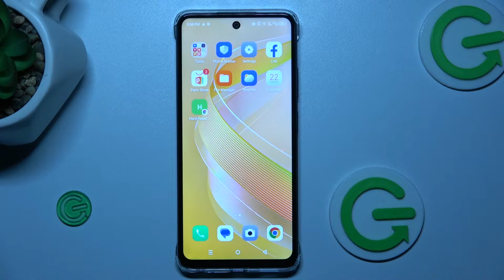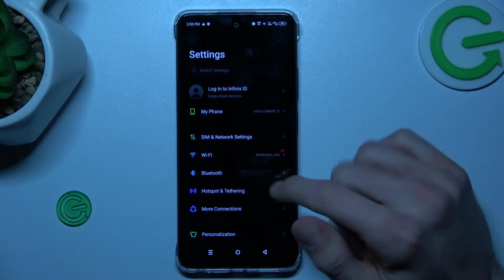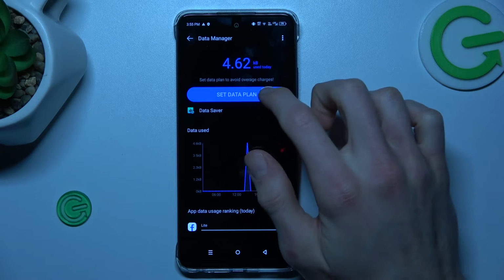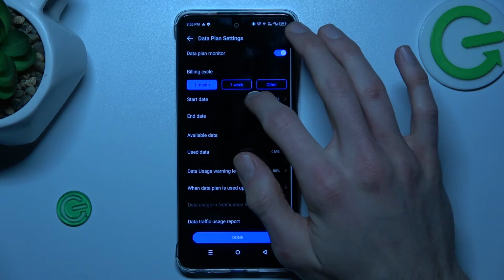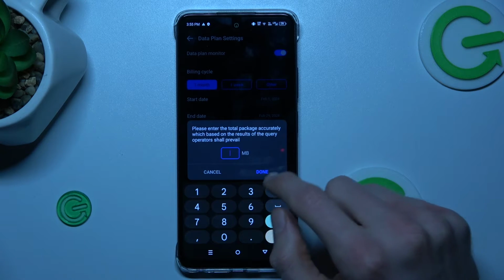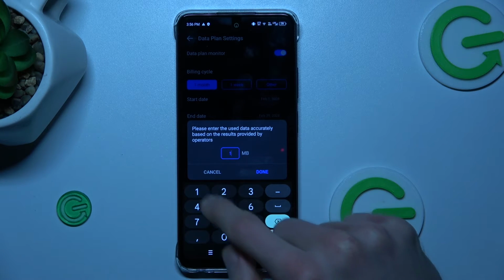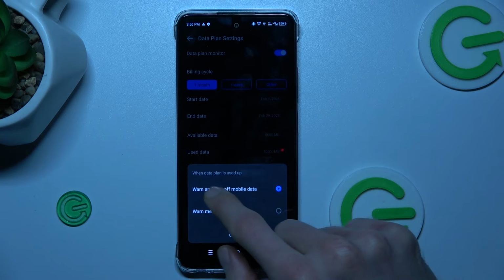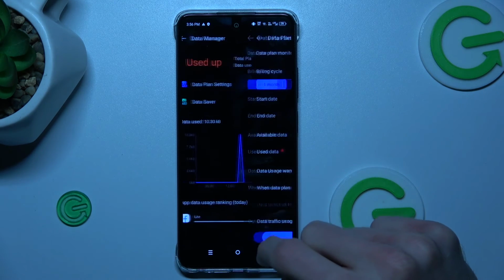How to Set a Mobile Data Limit on Infinix SMART 8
Take control of your mobile data usage on your Infinix SMART 8 smartphone with this step-by-step tutorial. Learn how to set a limit for mobile data usage, helping you stay within your data plan and avoid unexpected charges. We'll guide you through the process of setting up data usage limits and alerts, ensuring you have a seamless and cost-effective mobile experience. Stay informed and in control of your data usage – watch now to learn how to set a limit for mobile data usage on your Infinix SMART 8 smartphone!

How to limit the mobile data consumption on Infinix SMART 8? How to enable the mobile data limit on Infinix SMART 8? How to restrict mobile data usage on Infinix SMART 8?